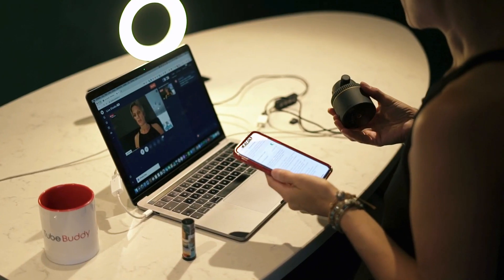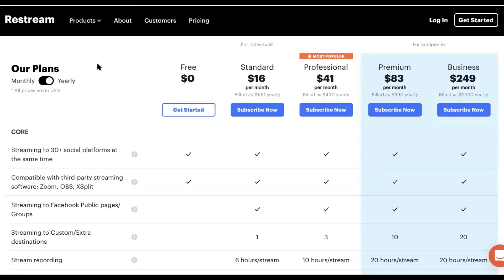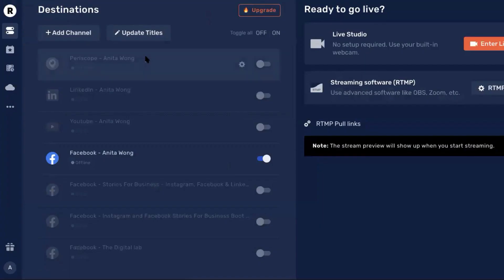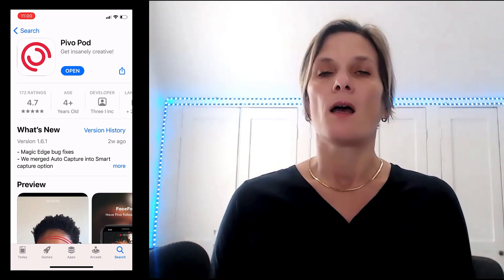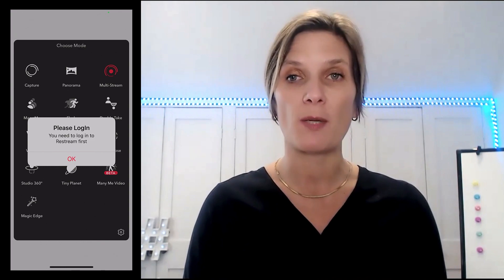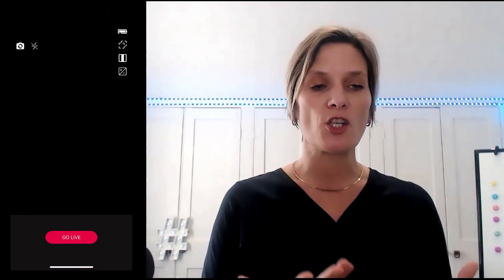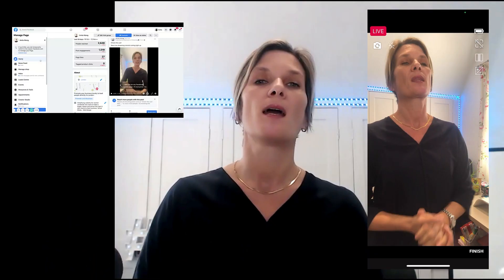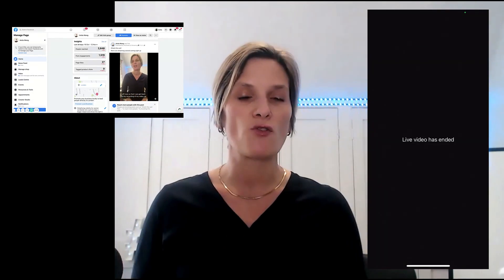How to Multi Stream your Pivo with Restream.io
Learn how to Multi-Stream your Pivo with Restream.io in this easy to follow step by step guide from Simple Visibility

An early adopter of Pivo, I have the original yellow Pivo and love the video effects it produces. Now share these video effects across multiple channels with @Restream.io, your all in one live streaming software.

I have the essential Instagram and Stories Planner right here for you to download